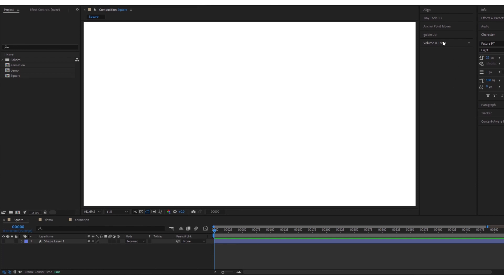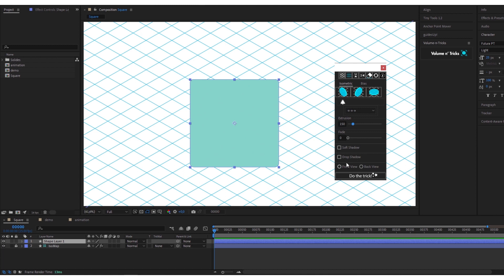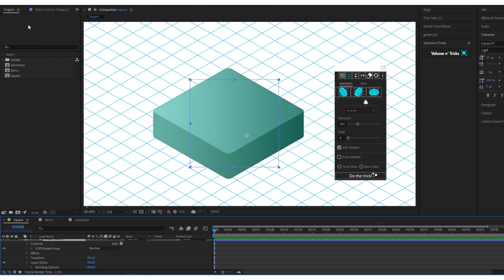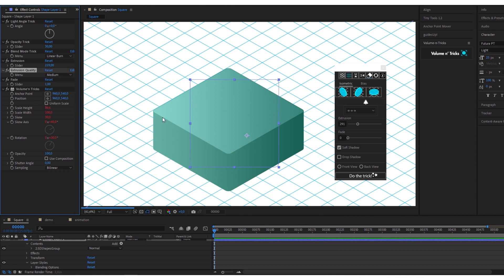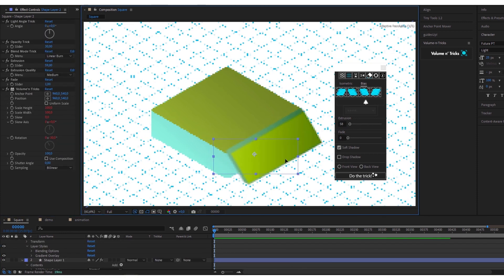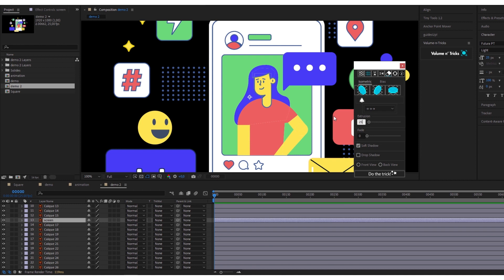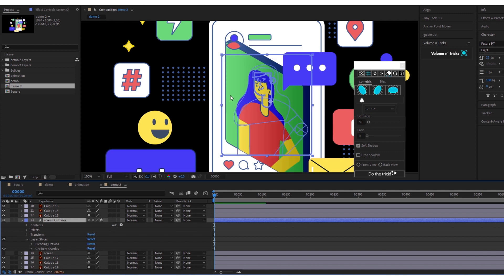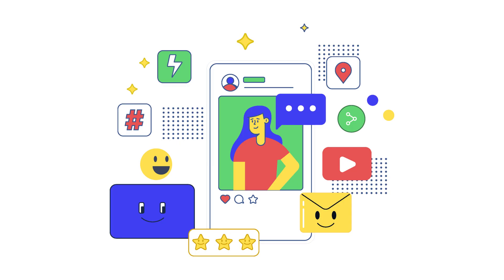Volume and Tricks demo#1 : Simple shapes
You'll discover in this short video how Volume n' Tricks, plugin for After effects, can be fast and handy to create isometric content without using 3D!
New in version 1.0.6 : Move objects like any AE items